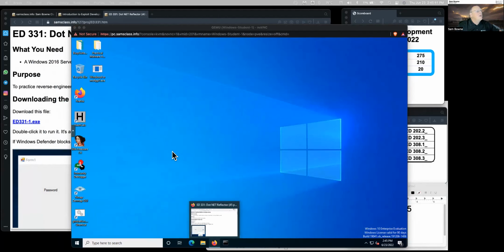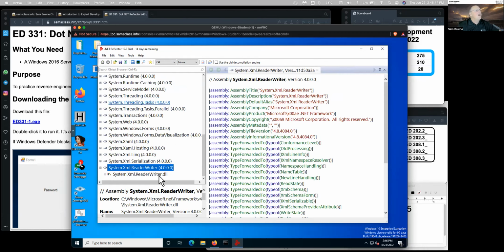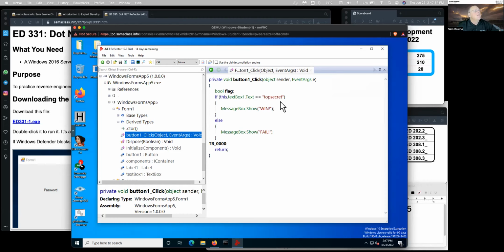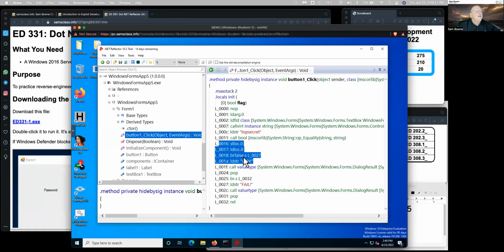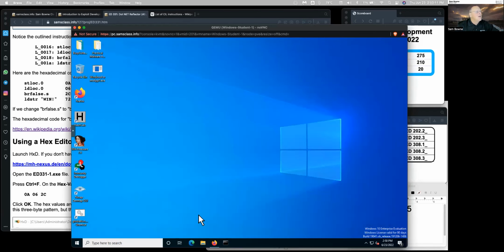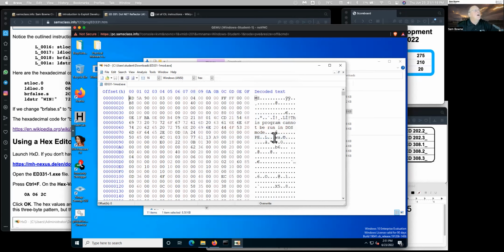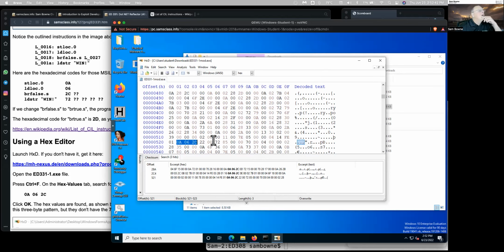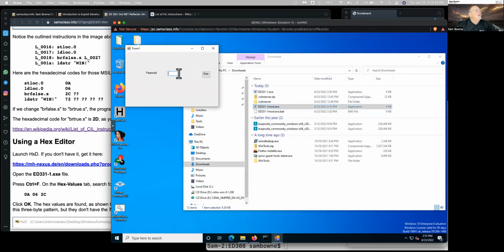ED 331 Dot Net Reflector